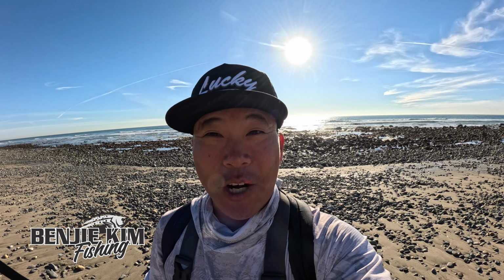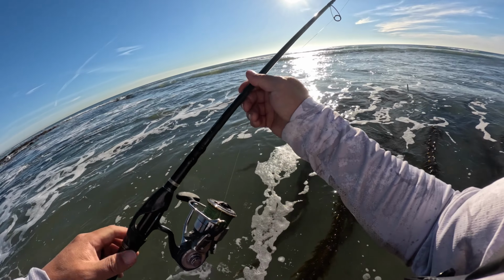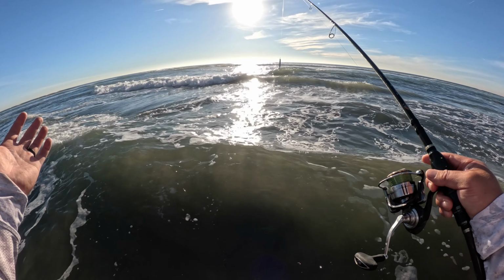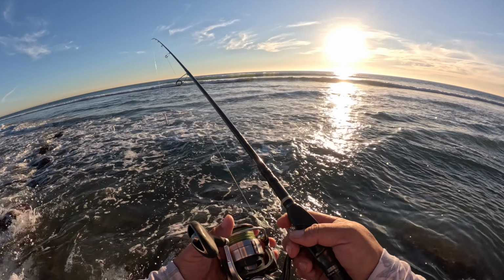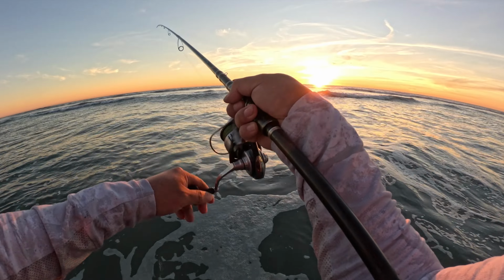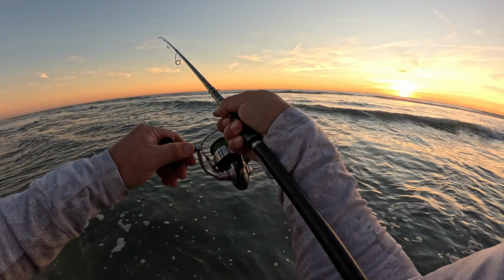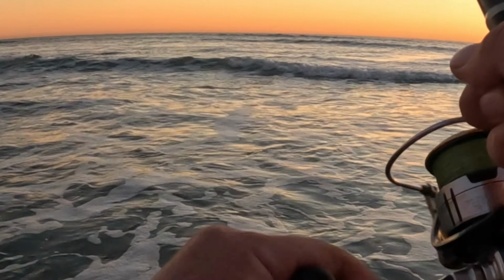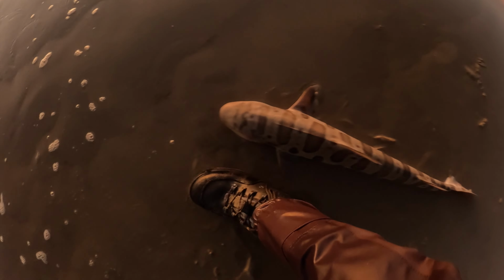Hunting for Halibut with the Lucky Craft Flash Minnow [SoCal Surf Fishing]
Join my brand new YouTube Channel membership at ANY tier and gain access to my exclusive BKF Discord plus access to in person meetups, discounts on merch, and more!

Follow my fishing adventures on Instagram at benjiekimfishing